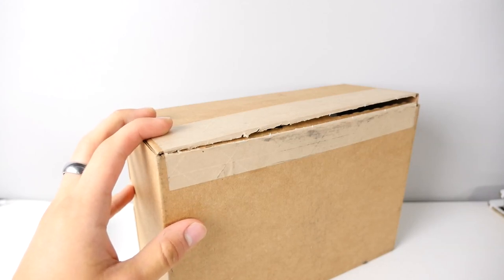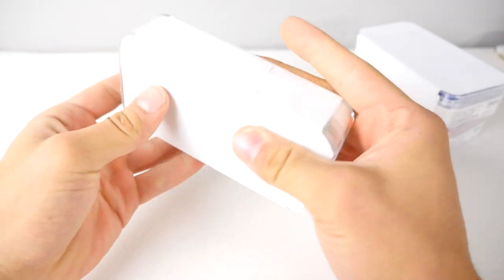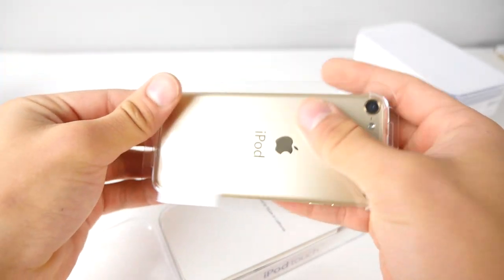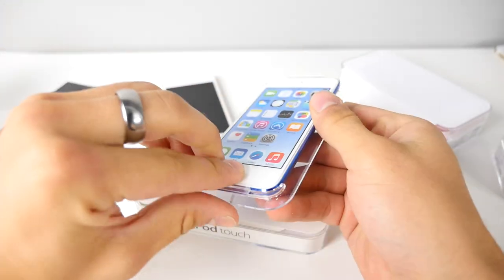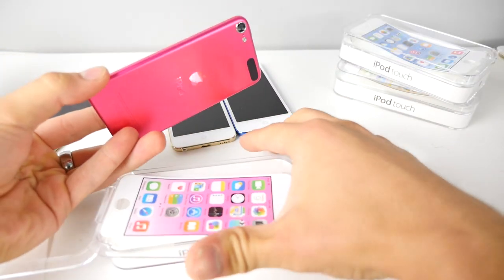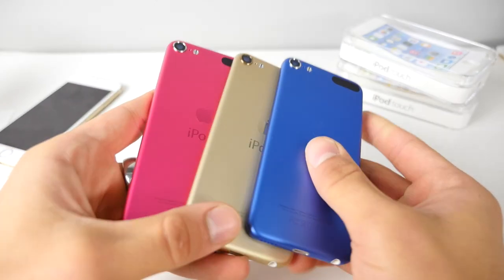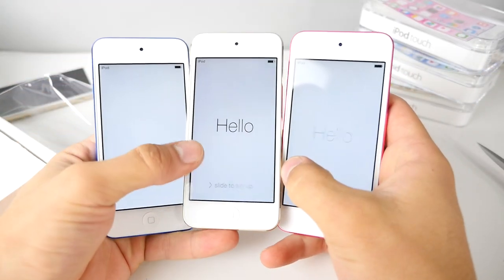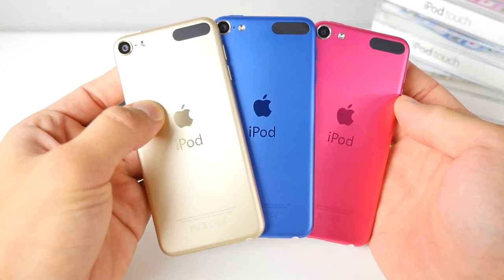iPod Touch 6th Generation Unboxing - Gold, Pink & Blue First Impressions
Unboxing & Hands On The All NEW iPod Touch 6G, 6th Generation. All New Colors Gold VS Pink VS Blue Impressions.